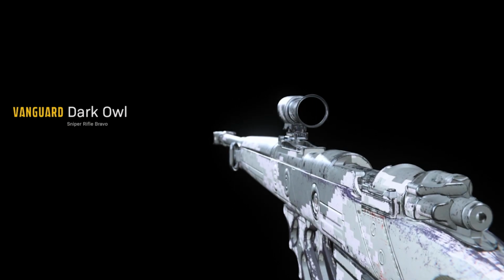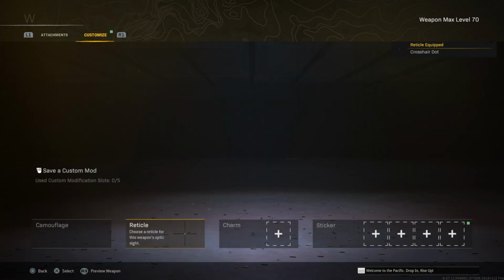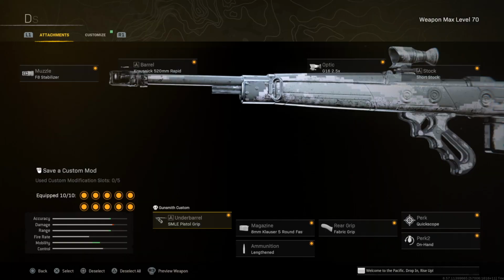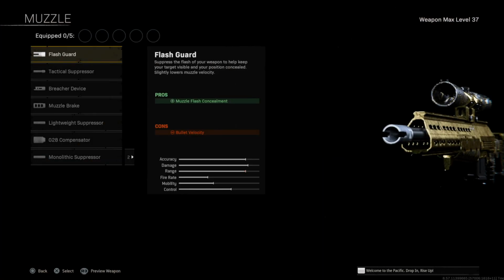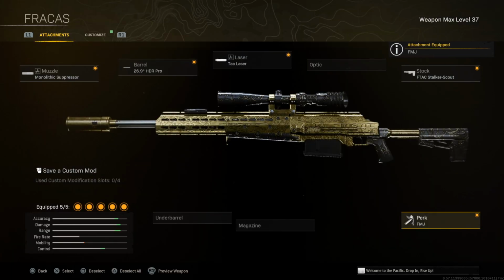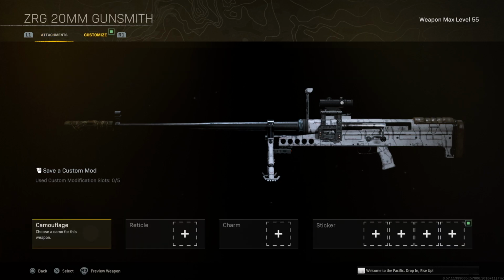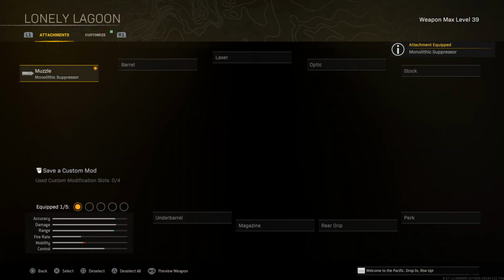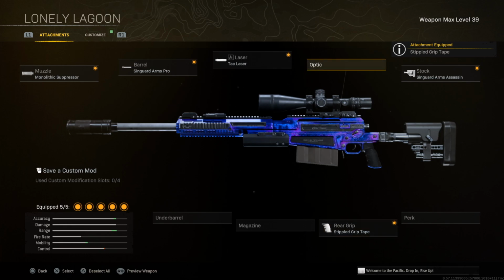* NEW * TOP 5 SNIPERS AFTER SEASON 3 NERFS 🎯 (Best 1 Shot & Quickscope Snipers)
Season 3 NERFED a lot of snipers. These are the TOP 5 BEST SNIPER LOADOUTS in WARZONE SEASON 3. They will include some 1 shot and an aggressive loadout as well

Play Live With Me EVERYDAY at 1:30 PM EST and 9:30 PM EST on YOUTUBE!

Code: BANDOFBROS